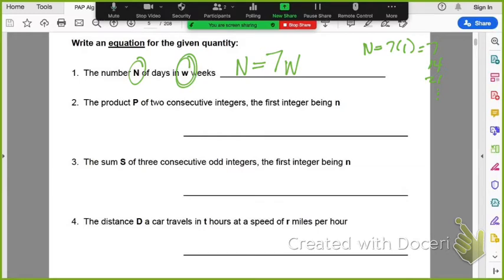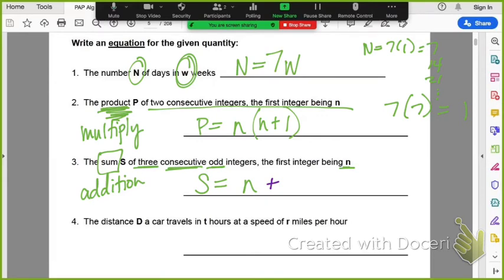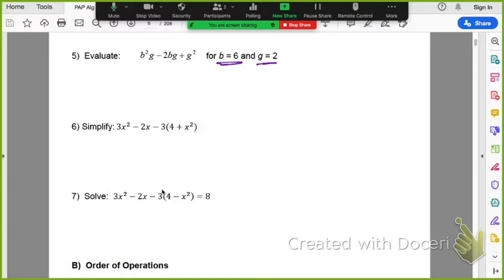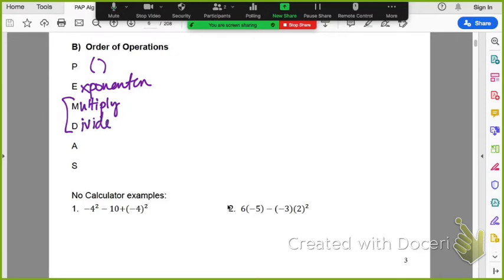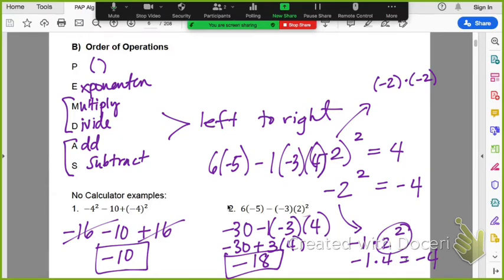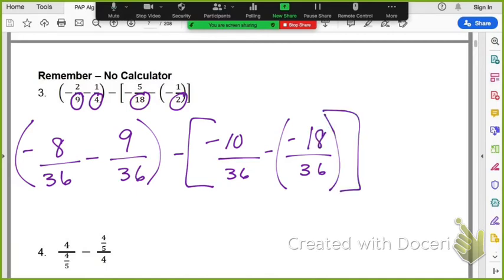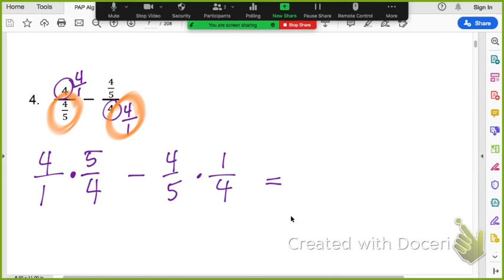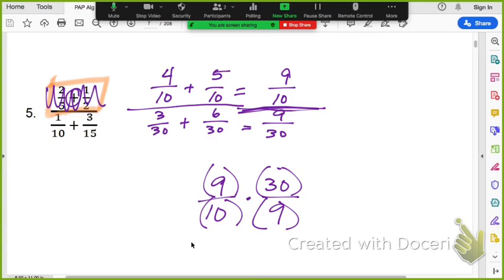1.1- Basic Algebra Review (part 1)